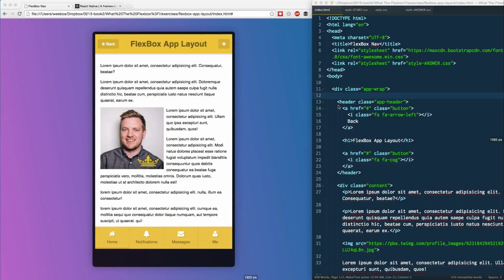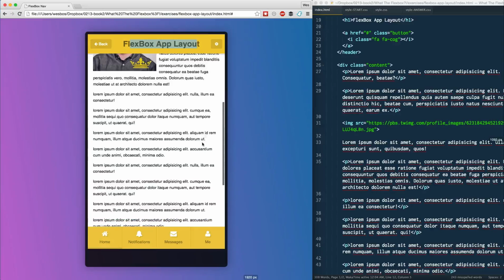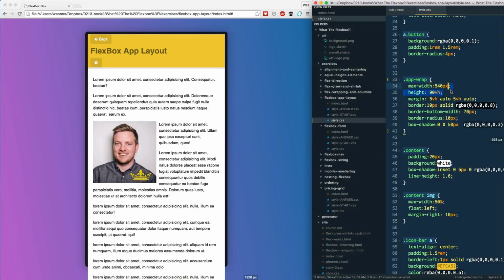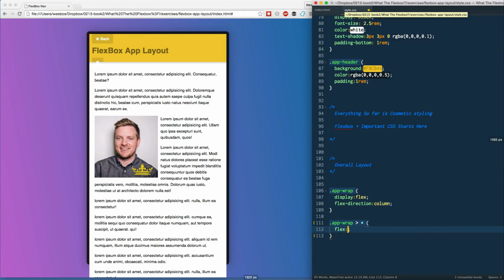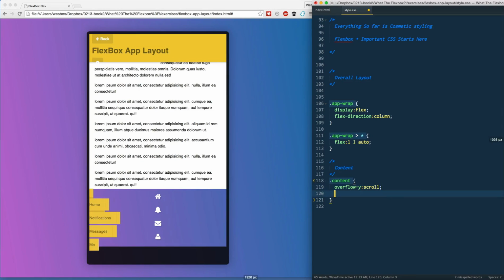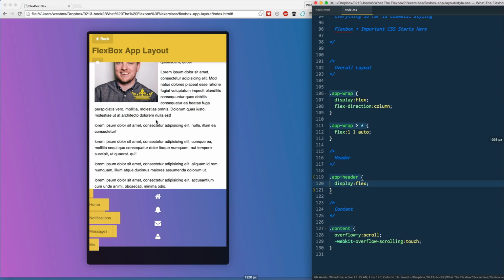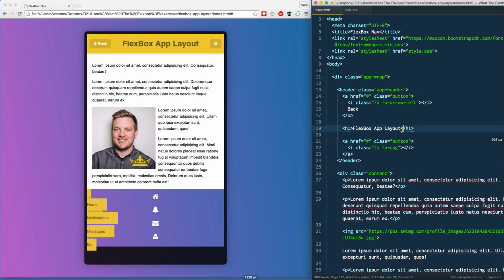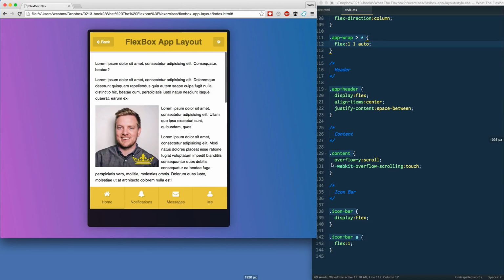Create a mobile app layout with Flexbox! - Tutorial 20 of 20 💪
Create a flexible mobile app layout without widths, heights, fixed positioning or floats! All videos + exercises